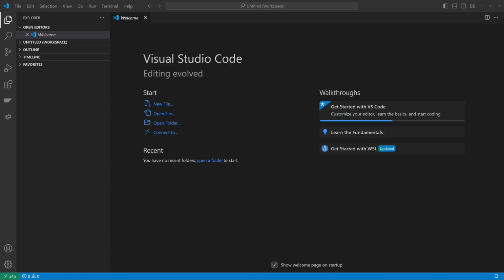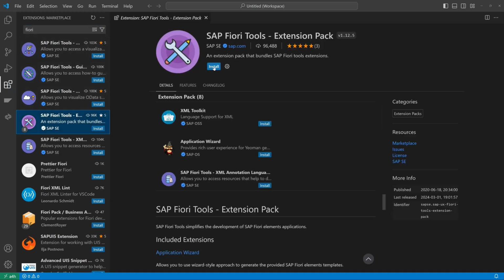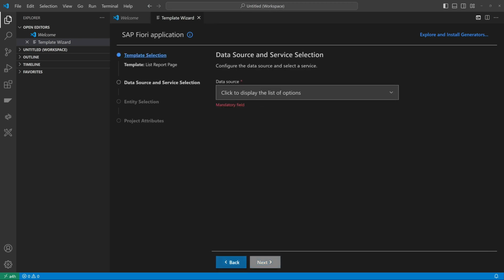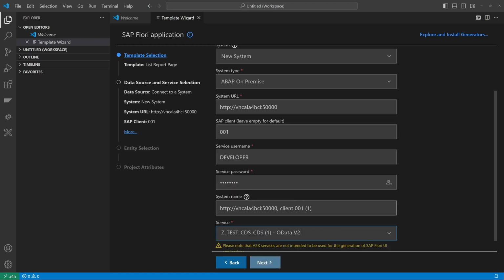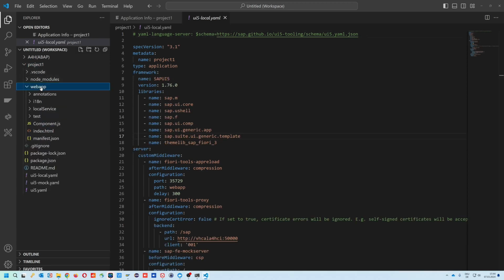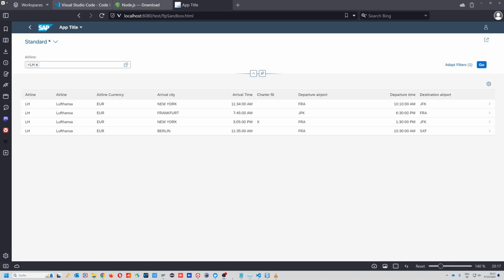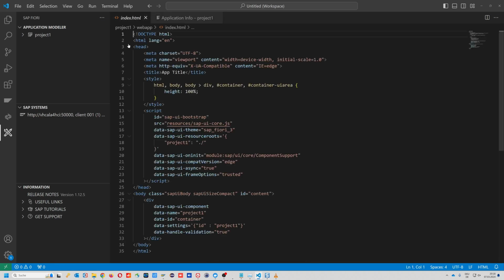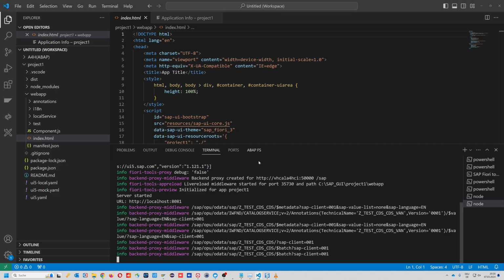Fiori Development with VSCode and NodeJS -Testing Fiori Apps Locally [english]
In this video I will show you how you can test or view Fiori apps locally with VS Code and Node JS. In today's example, we will display data from a CDS view in a Fiori app as a table.